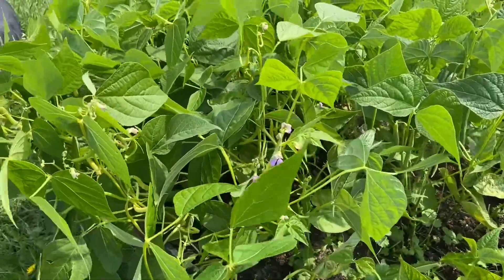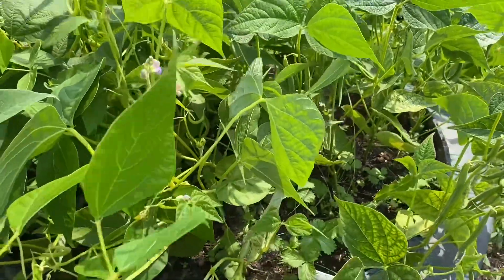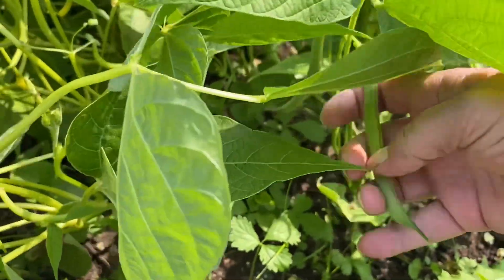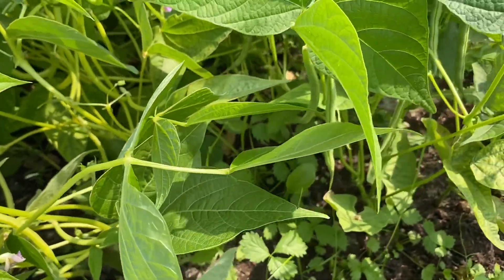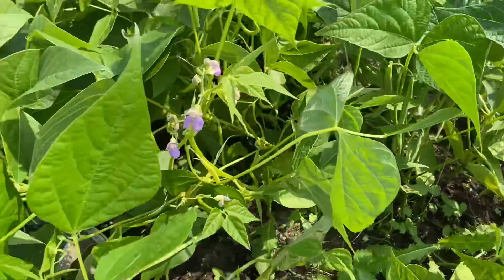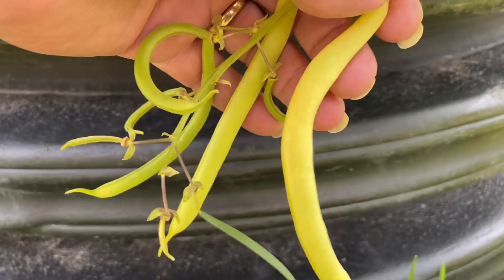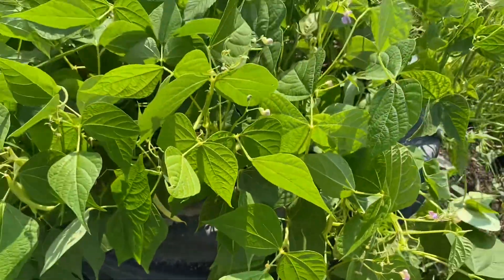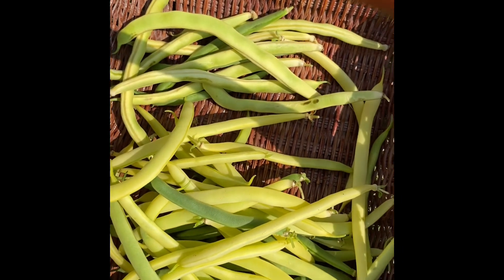Never Pick Wet Beans